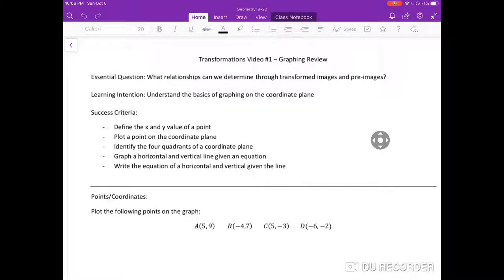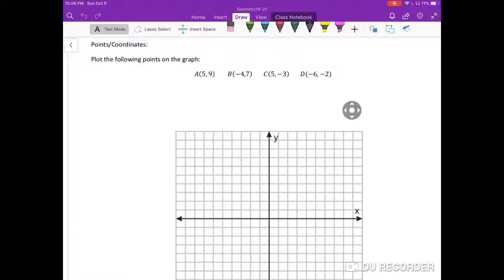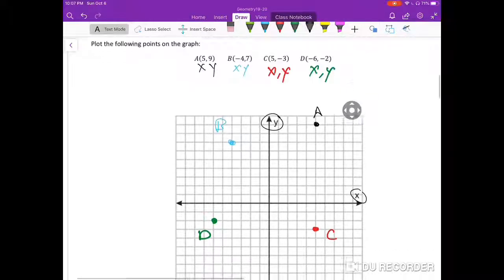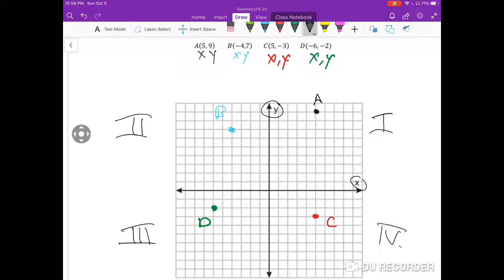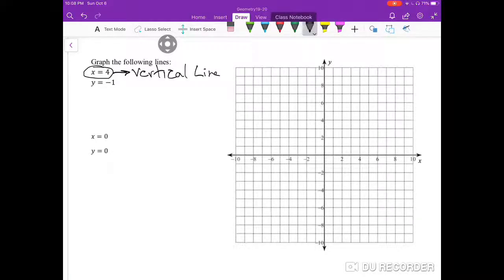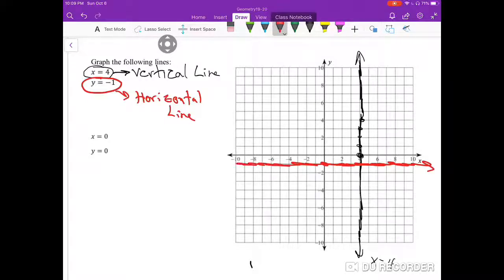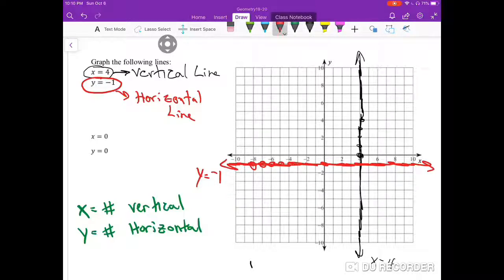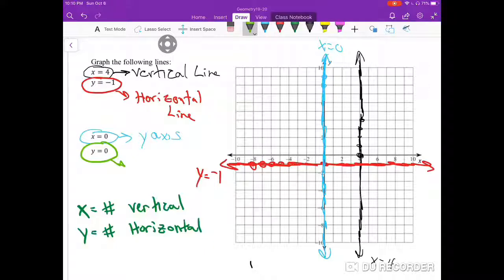Transformations Video 1 - Graph Review